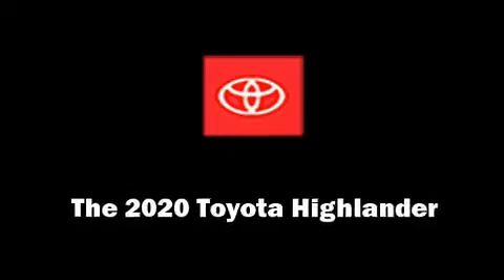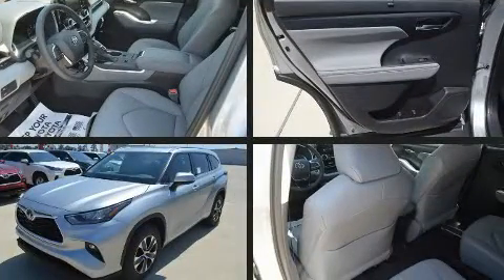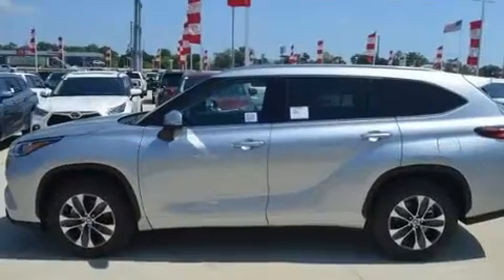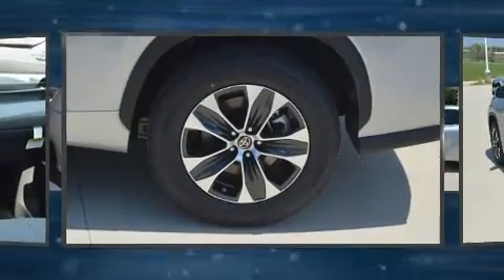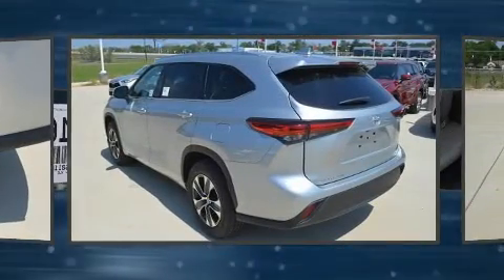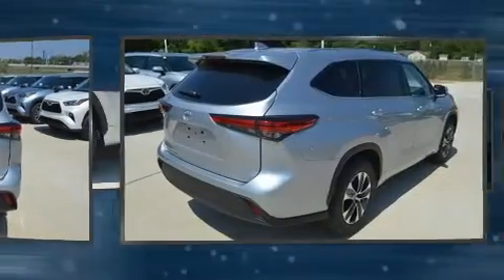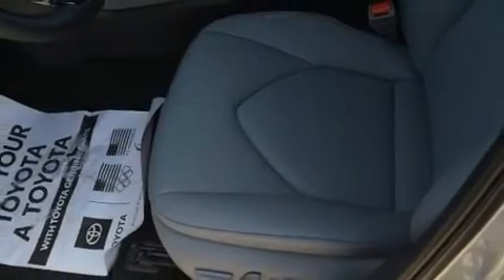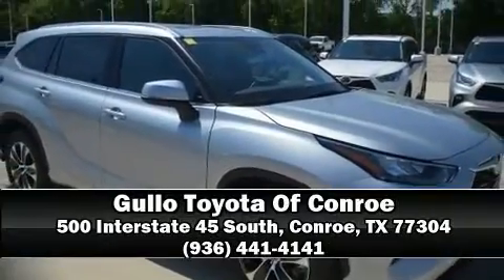2020 Toyota Highlander XLE in Conroe, TX 77304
Load your family into the 2020 Toyota Highlander. Under the hood you'll find a 6 cylinder engine with more than 270 horsepower, and for added security, dynamic Stability Control supplements the drivetrain. A wealth of standard features means that you no longer have to sacrifice. Such as remote keyless entry, an automatic dimming rear-view mirror, telescoping steering wheel, power moon roof, a power liftgate, power windows, cruise control, and power seats. Third row seats provide an even greater maximum passenger capacity. Audio features include an AM/FM radio, and 6 speakers, providing excellent sound throughout the cabin. Toyota also prioritized safety and security by including: dual front impact airbags with occupant sensing airbag, front side impact airbags, traction control, brake assist, a panic alarm, an emergency communication system, and 4 wheel disc brakes with ABS. We pride ourselves in consistently exceeding our customer's expectations. Stop by our dealership or give us a call for more information.